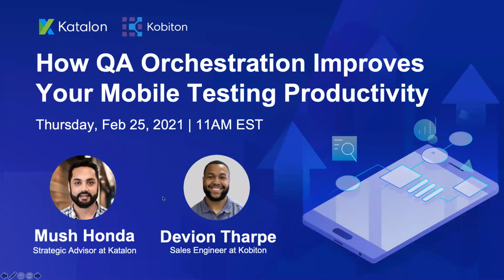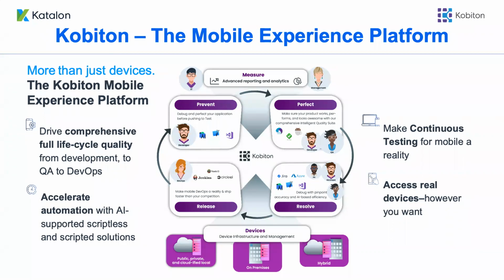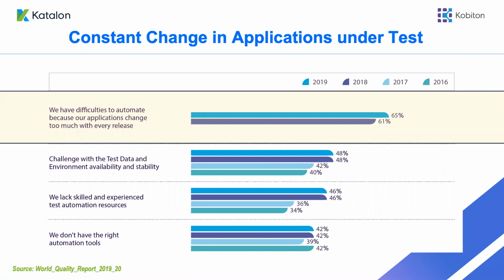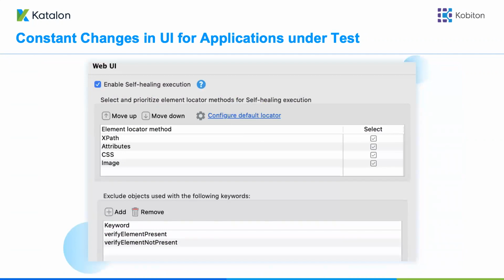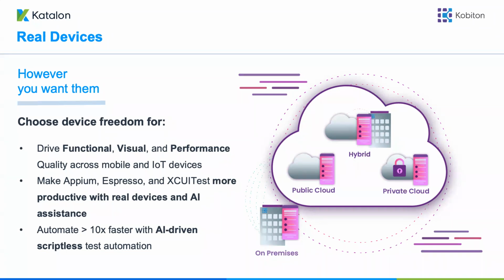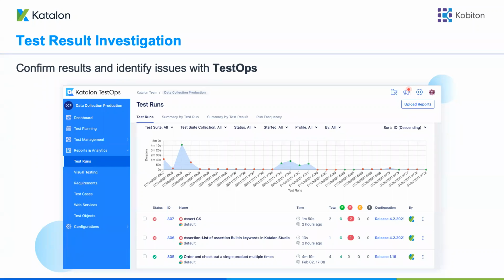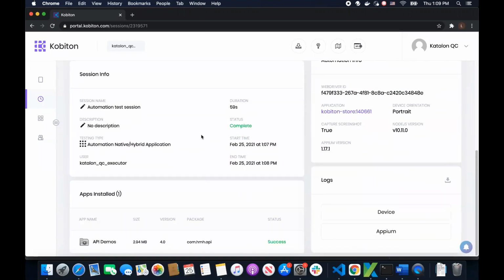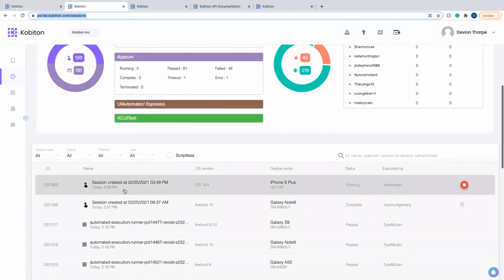[Webinar] How QA Orchestration Improves Your Mobile Testing Productivity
“Test Orchestration” is the key strategy of companies in today’s competitive marketplace. However, it may become a time-consuming and effort-intensive process if not done right. Hence, there’s a need for better strategies.

Watch the recording of this Katalon x Kobiton webinar and explore how to boost up your team productivity with the industrial experts!

In this webinar, our experts will walk you through:

- The common challenges of test automation in UI level
- Combined solutions - Katalon and Kobiton for QA orchestration process
- Better management of analytics insights with advanced quality reports
- Live demo and Q&A section with domain experts